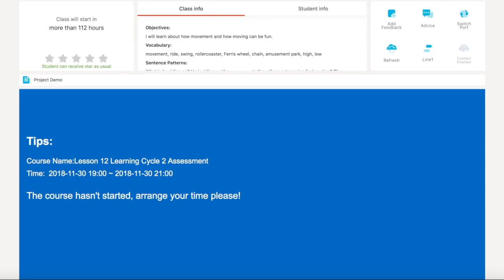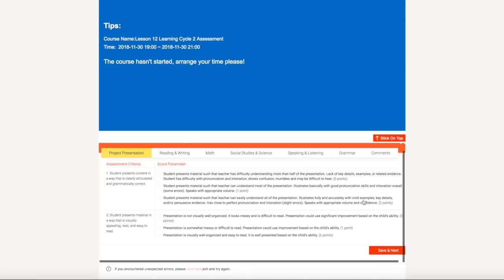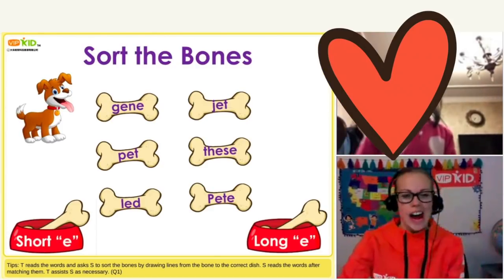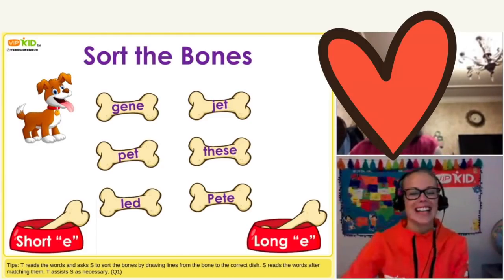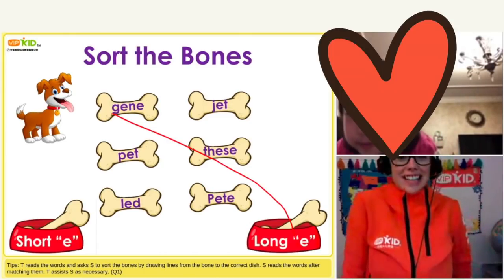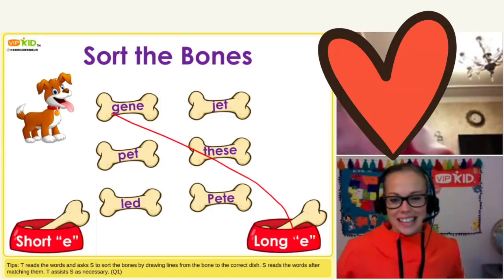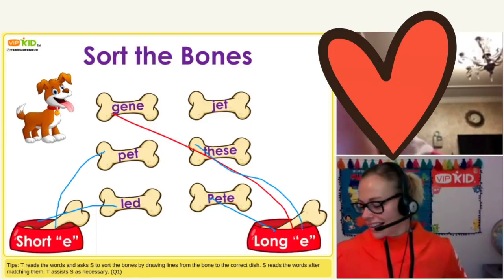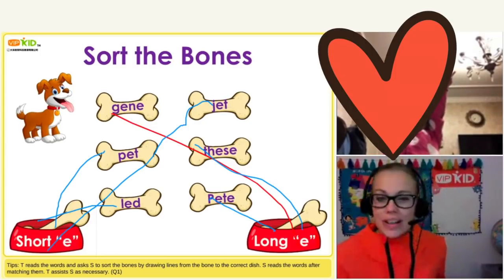ESL Teaching Strategy #8: Assessments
This video gives specific tips for giving assessments for VIPKID. I appreciate you all and your positive energy! Happy Teaching!!

YouTube Equipment:
Canon Powershot G7X Mark II

Microphone:
Rhode Microphone: (Cheaper Option)
Rhode Microphone
(I have both)